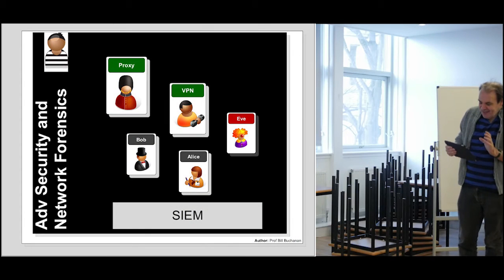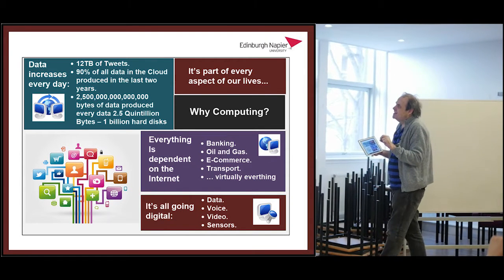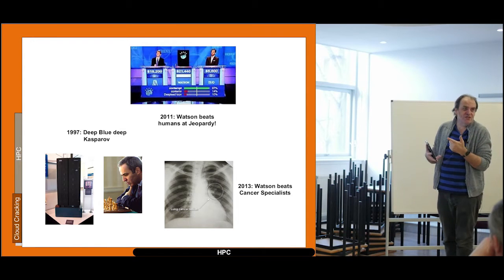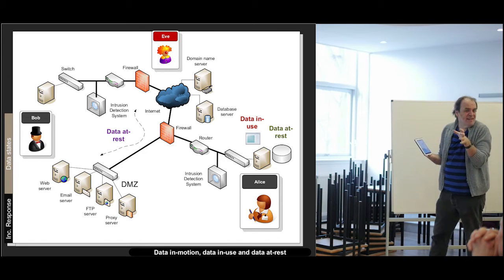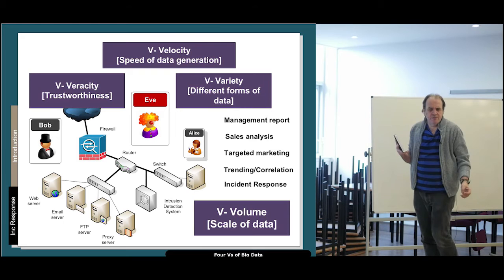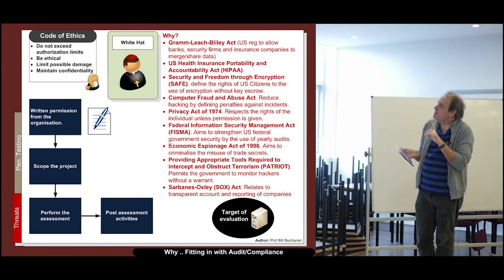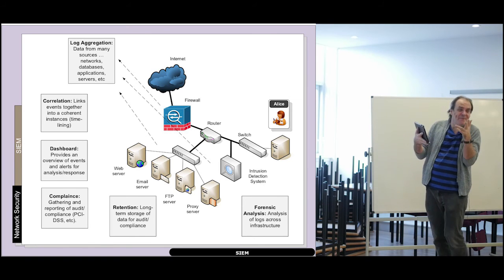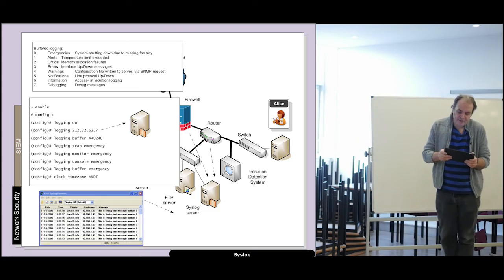SIEM Part 1